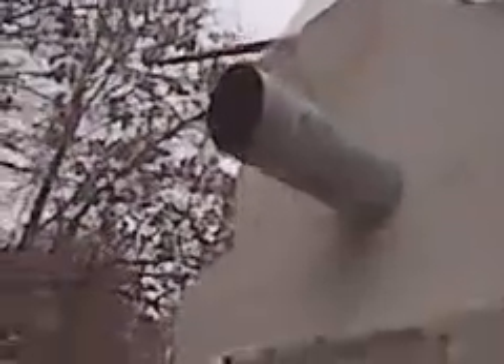Rocket stove in the winter greenhouse part 2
This is how we're going to heat the greenhouse so we can grow food in the winter.